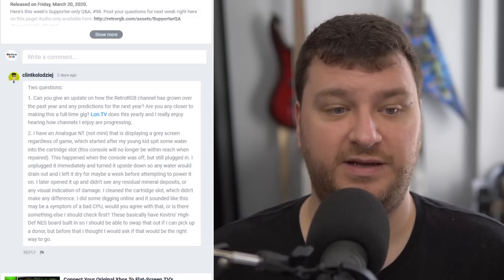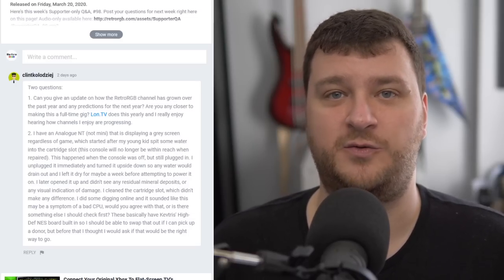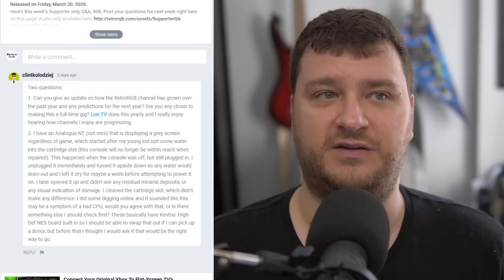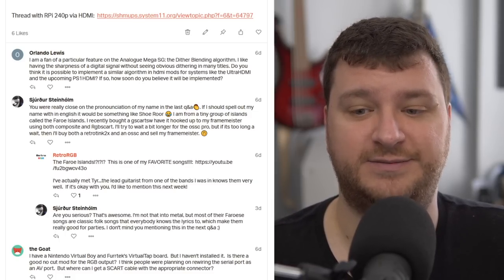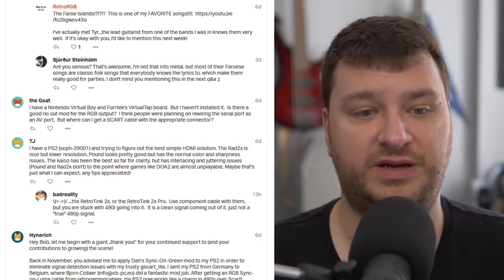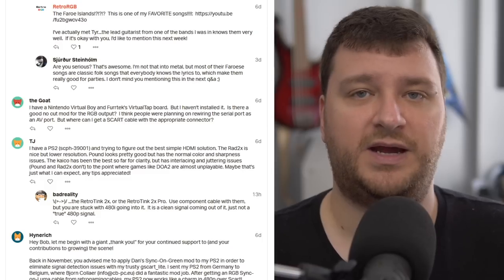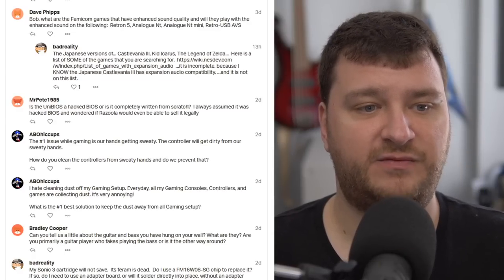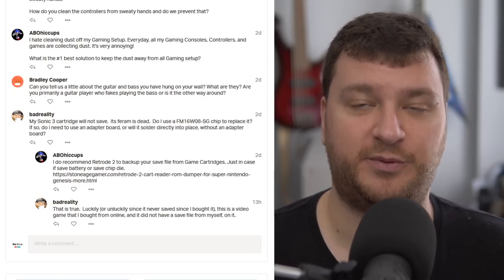Supporter Q&A #99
Here's the Supporter-only Q&A from March 27th, 2020. All comments and questions are fielded through the page in which this video was found. Please consider signing up as a supporter! Either hit Join, tip or pledge on this video, or sign up through the following services